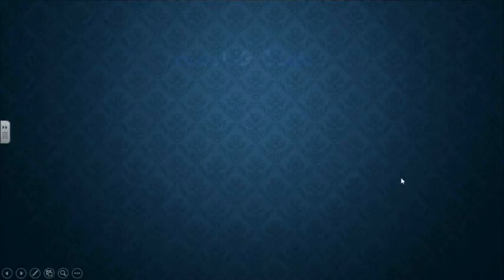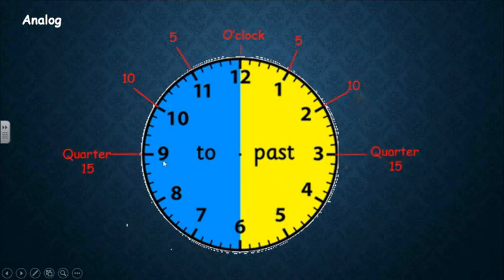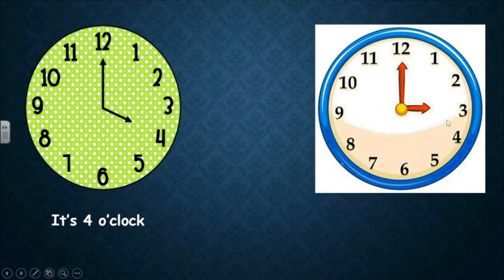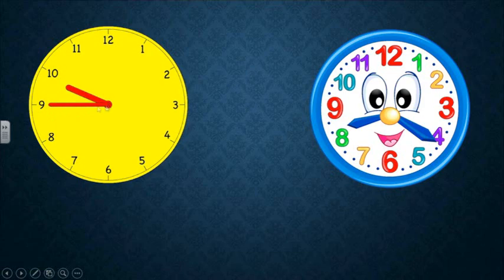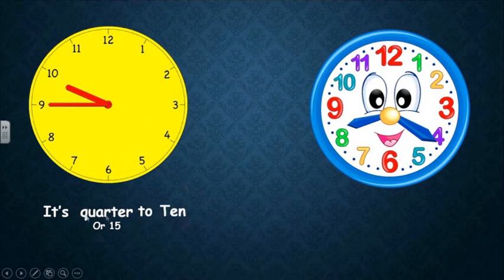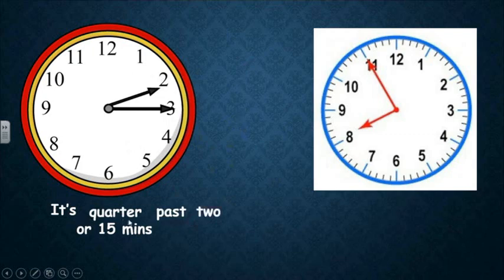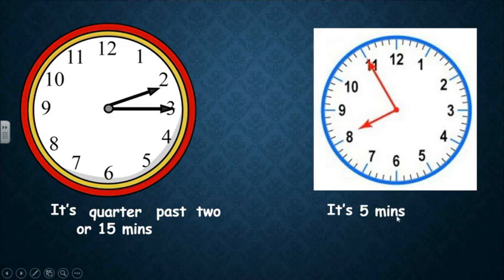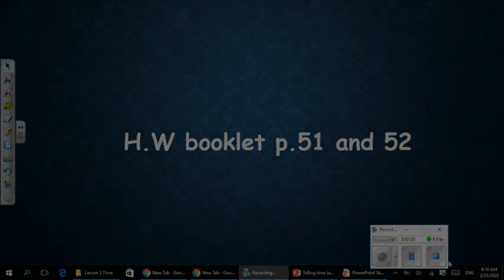prim.3 Math 8-4-2020 Analog Day 4